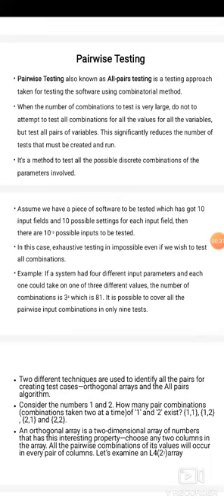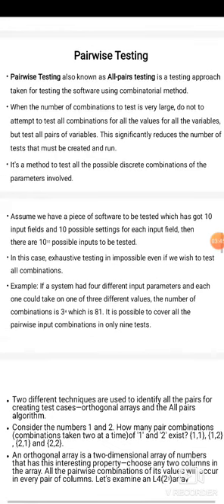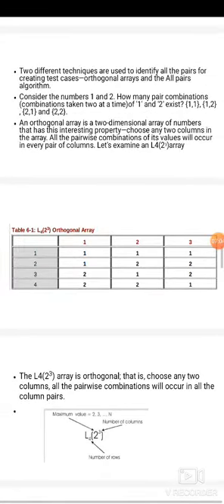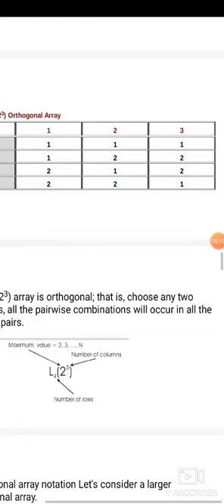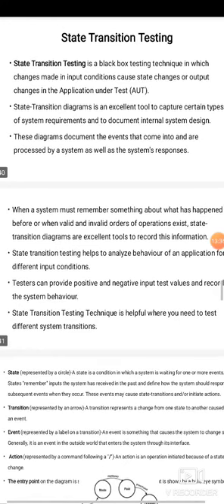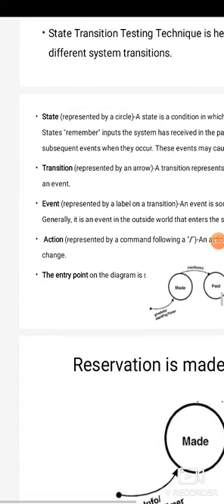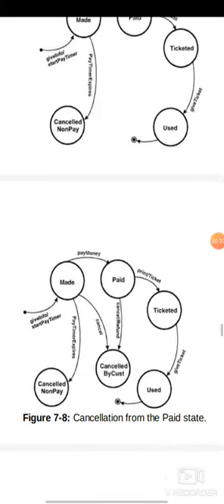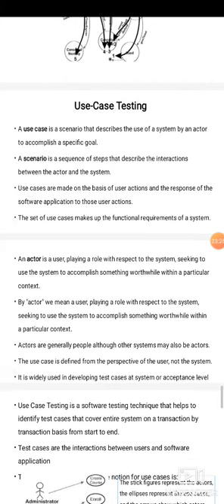Blackbox Testing techniques